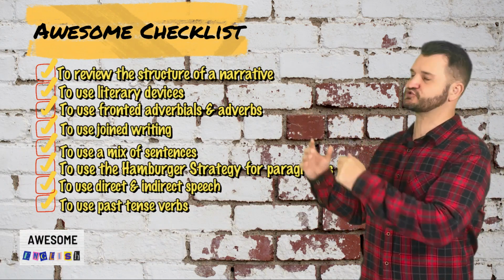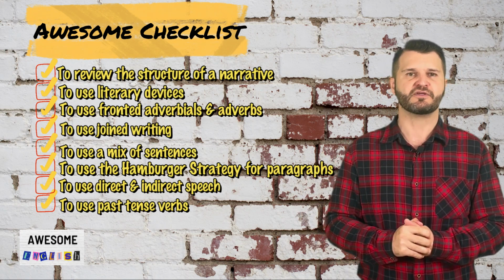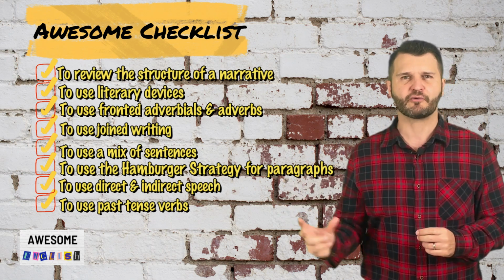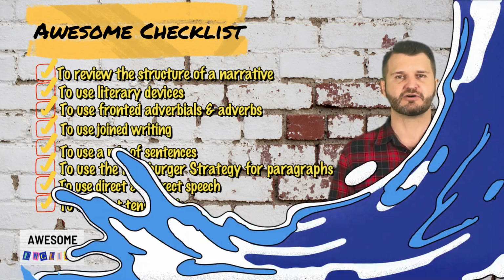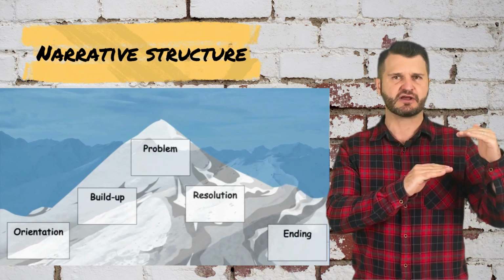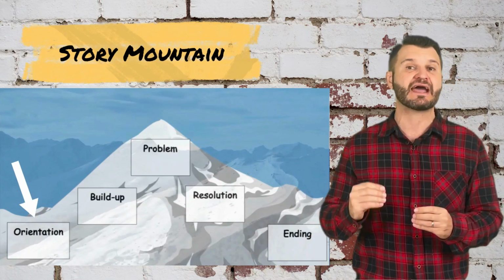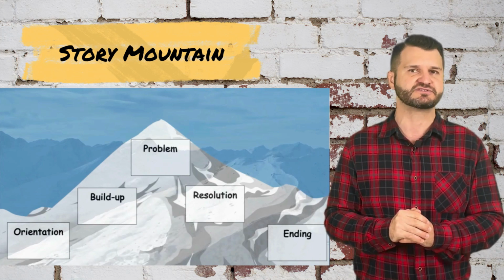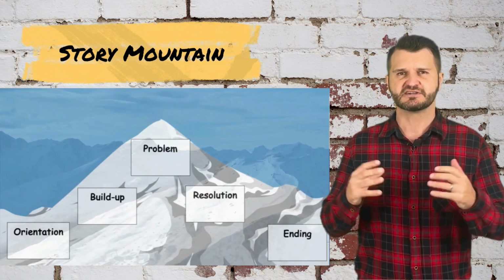How to Write a Sci-Fi Narrative - Lesson 2 - Awesome English